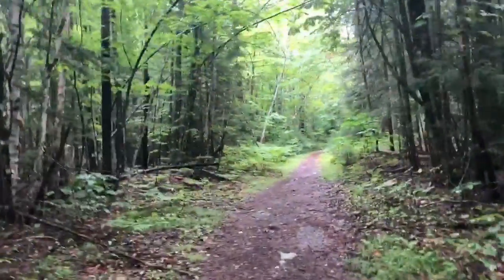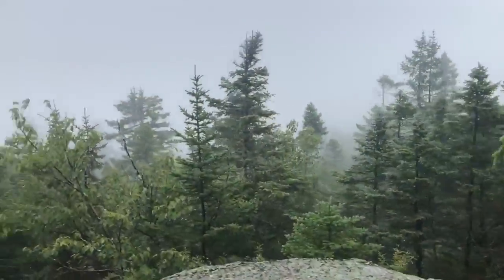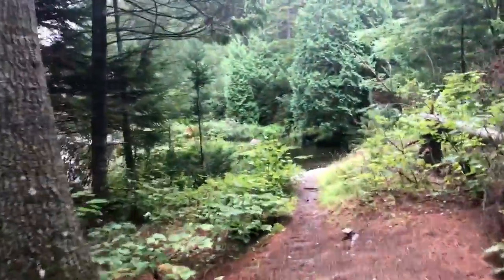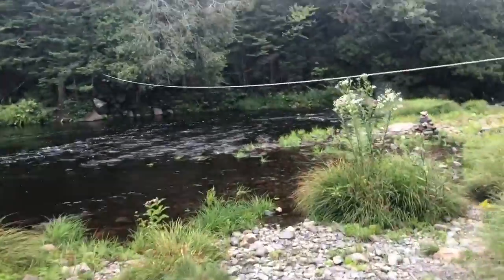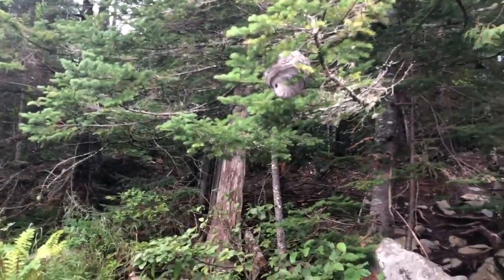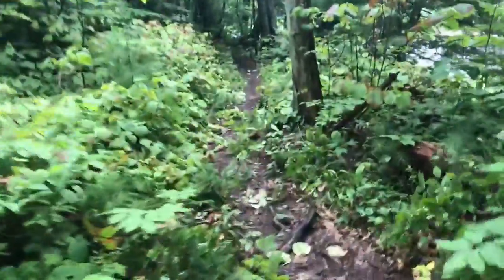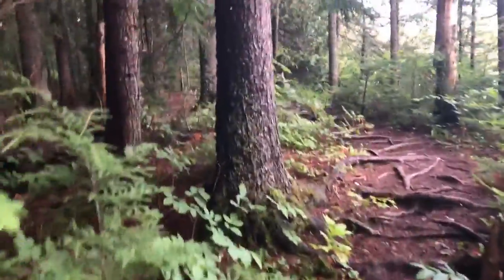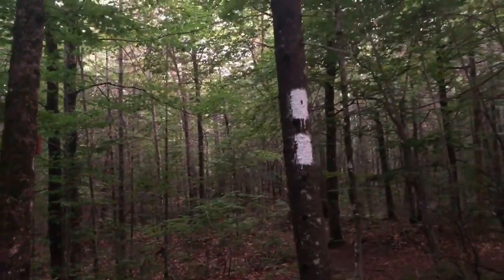Scars on the Appalachian Trail | Ep. 136 | The End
Make a difference and please consider contributing to the Cancer Research Institute

Osprey EXOS 58

Cascade Mountain Tech Carbon Fiber Poles

Klymit Static V Ultralight Sleeping Pad

INOV8 325 Trail Runnersj

Vitchelo Headlamp

Dexshell Waterproof Socks

WoolX Merino Base Layer